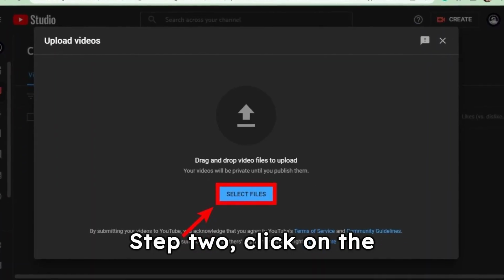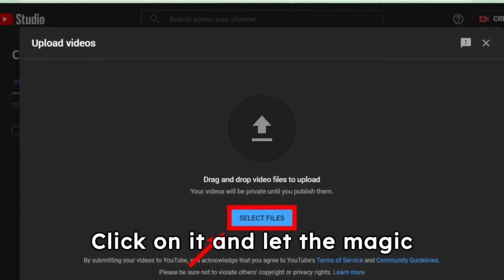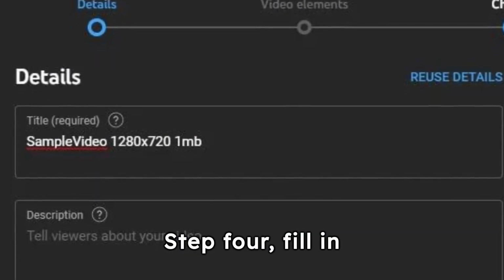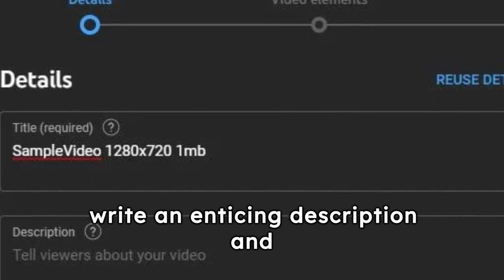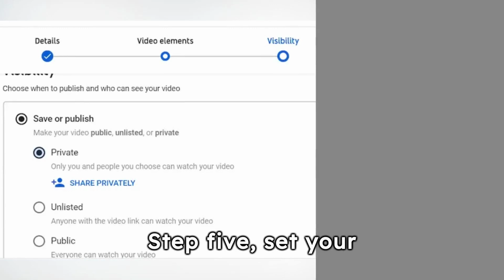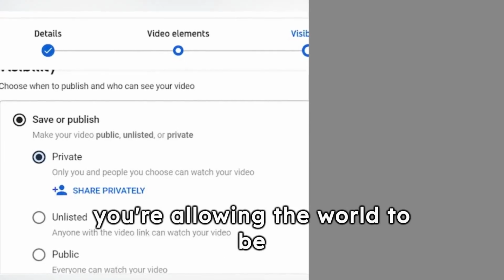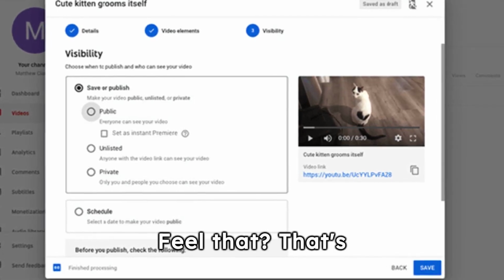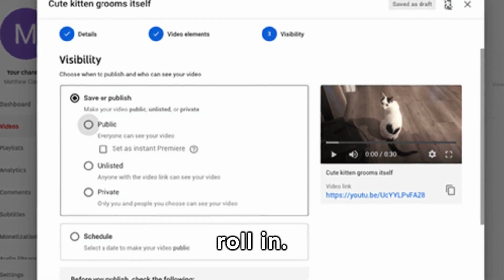Shorts Just Got Easier: How to Upload from PC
Want to upload Shorts to YouTube but don't know how from your PC? This tutorial will show you how to easily upload your Shorts videos and get your content seen by more viewers! Say goodbye to the hassle and start sharing your short form videos with the world today.